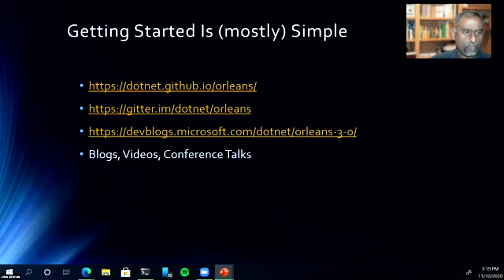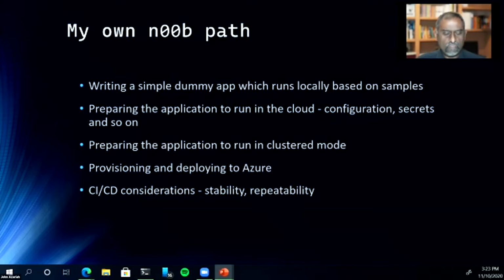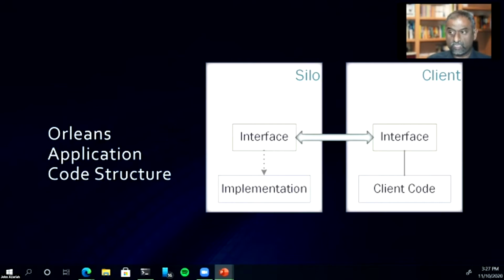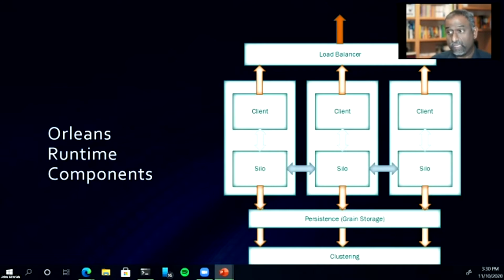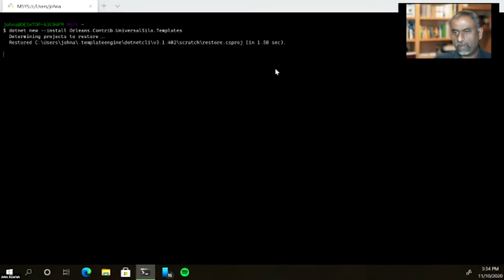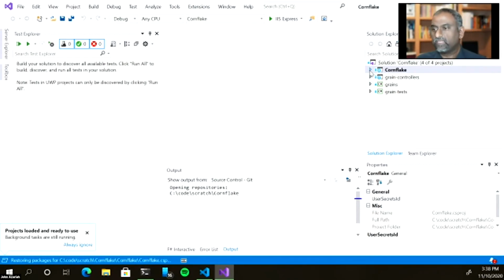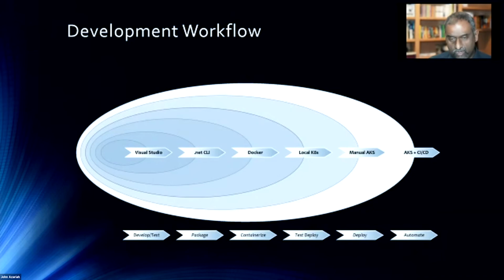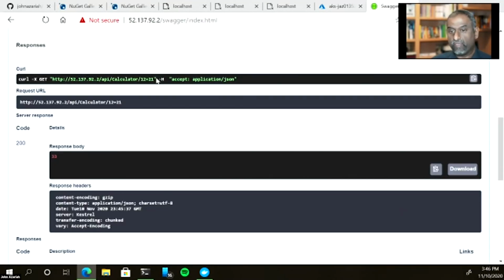Reactive Summit 2020: John Azariah, Microsoft Orleans - The Easy Way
Writing distributed systems is hard - and Microsoft Orleans has been making that easy for many years now. But how difficult is it to get started with Orleans and to actually stand up a system in the real world? Ask me! I build such a system for a program-critical requirement at Microsoft Quantum! With the advancements in Microsoft Azure, Docker, Kubernetes, and .NET Core, there are a large number of moving parts to get a cluster set up and running with your Orleans application. In this talk, I talk about how we addressed each of these issues. We made it so simple that we will show you how you can get your next Orleans project up and running in (almost) no time - so you can focus on designing your application instead of mumbling cluster-management incantantions to Azure. Even if you don't use Orleans, this talk will give you practical and useful information on the entire gamut of developing a distributed system - from writing a distributed app, containerizing it, running it on AKS virtual nodes, and CI/CD. John has been building cloud systems on Azure from 2010, and Orleans applications since 2014. This is a practical talk with a lot of strong opinions and guidance that is given from the perspective of an active Orleans user. And you get to keep the code that we wrote!